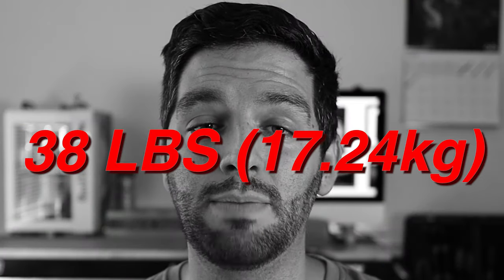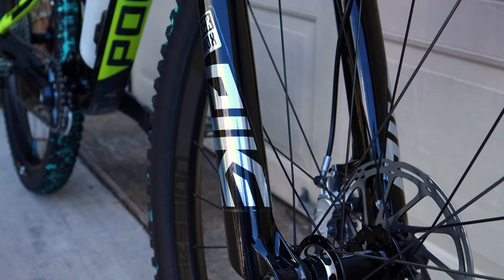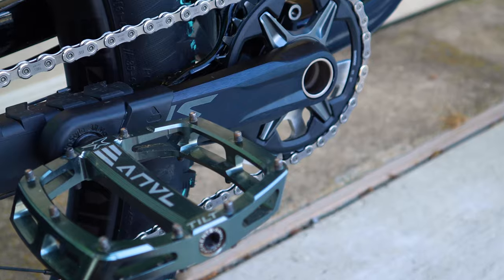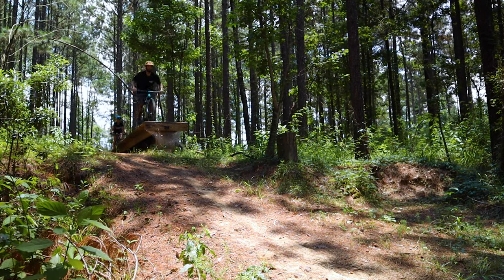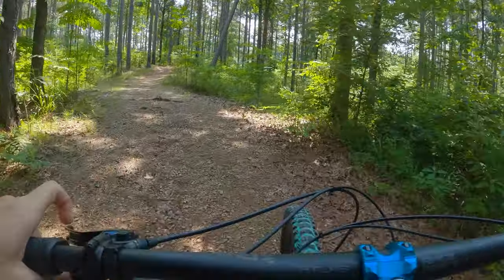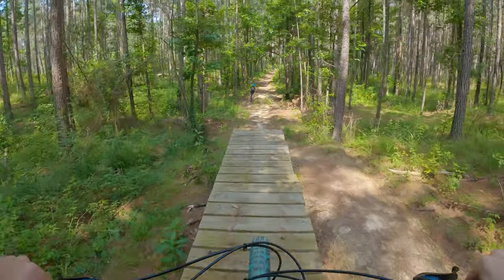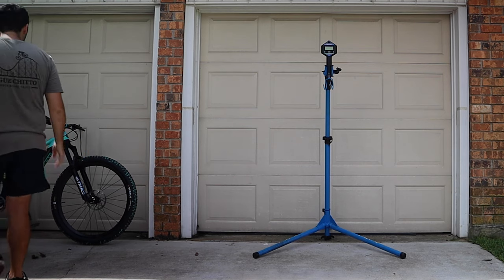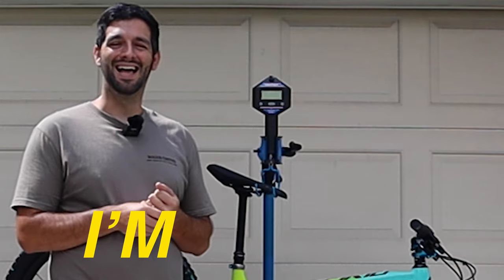Polygon Siskiu T7 $3500 Later...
PARTS LIST:
Rockshox Pike Ultimate
Rockshox Pike Select (Budget Version)
Magura MT Trail SL
Magura MT Trail Sport (Budget Version)
Raceface Atlas Bars
Raceface Turbine R Stem
Sram 180 Rotors
SDG Radar Saddle
SLX Chain
SLX Cassette
Budget Wheel Option (Front)
Budget Wheel Option (Rear)
Peaty’s Valve Stems

MY GEAR:
Full Face Helmet
Hip Bag
Clip In Riding Shoes
Half Shell Helmet
Flat Riding Shoes

My Camera Gear:
GoPro Hero 8 Black
Canon M50 MkII
EVOC CP26 Camera Bag
Rode Wirless Go II Mics